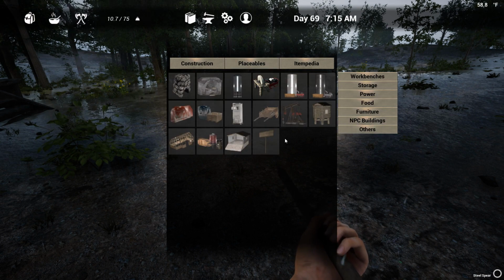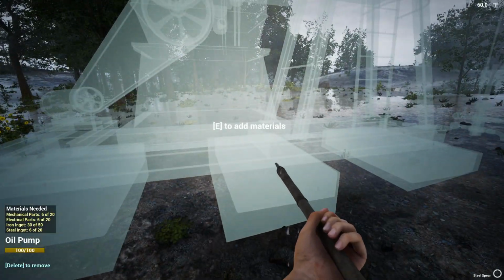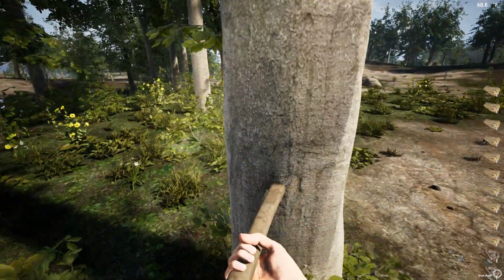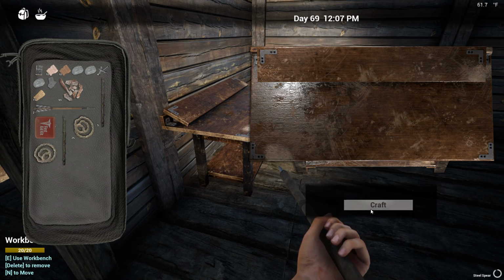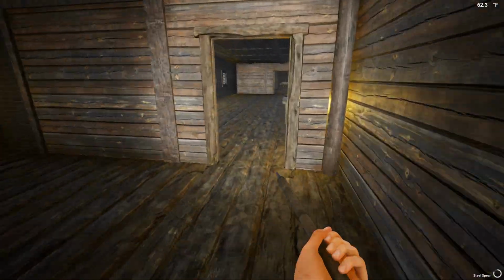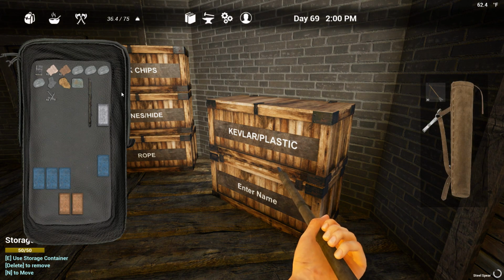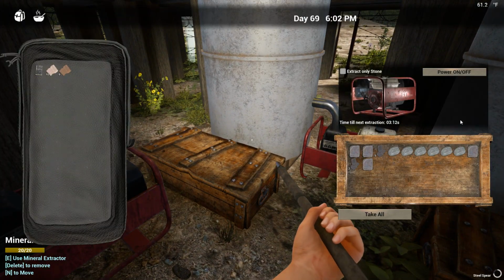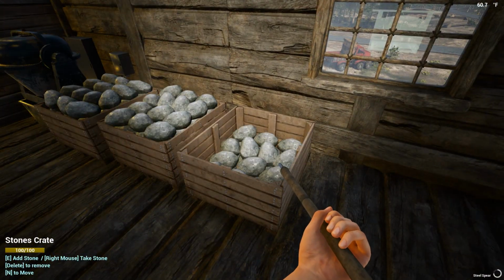Oil Pump | The Infected | Season 4 | Episode 50